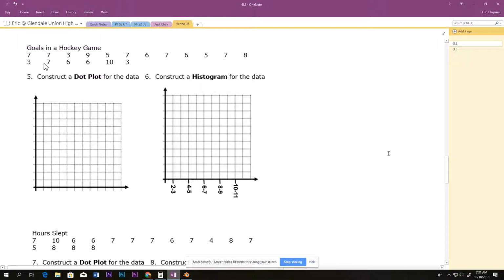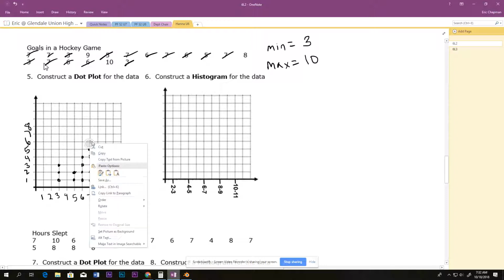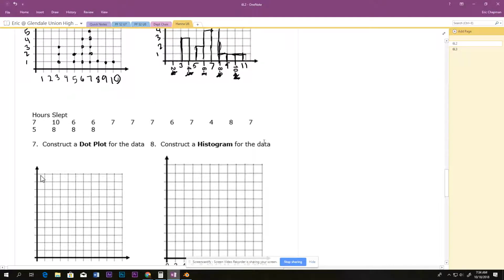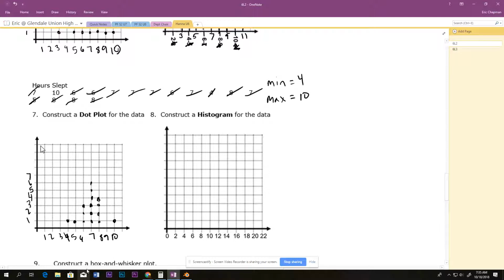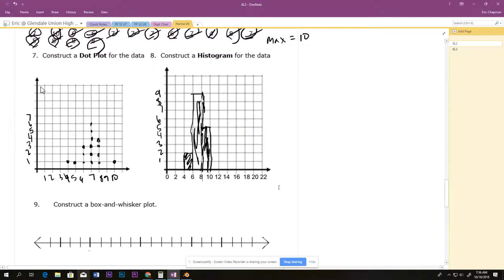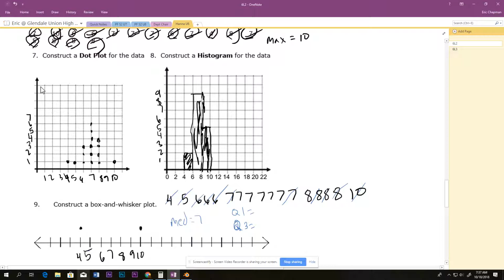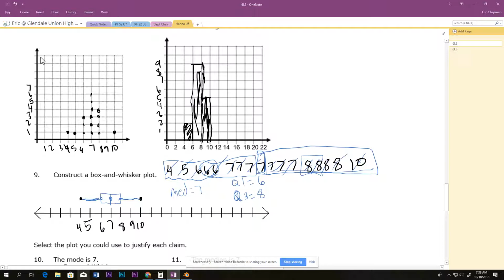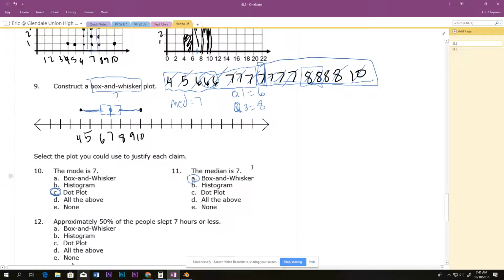Oct 18, 2018 7:41 AM